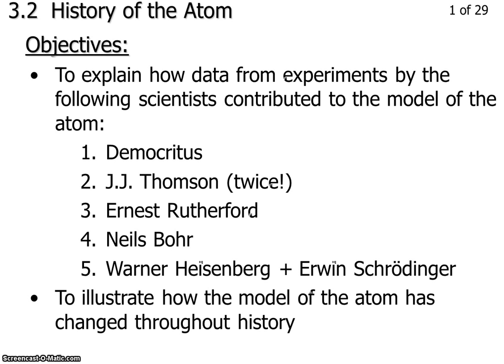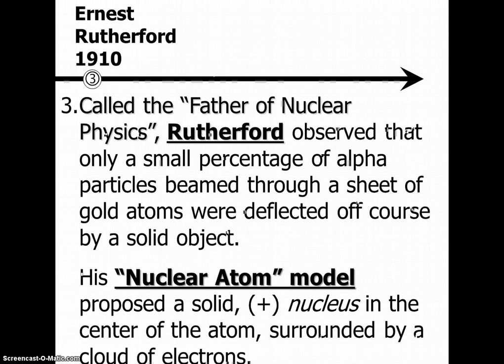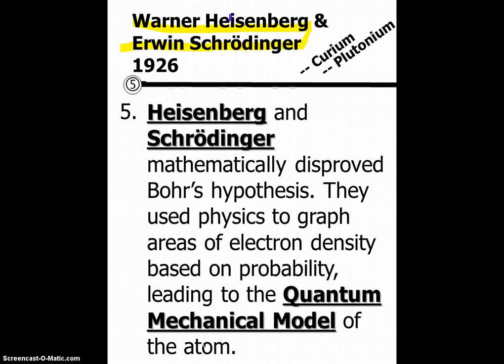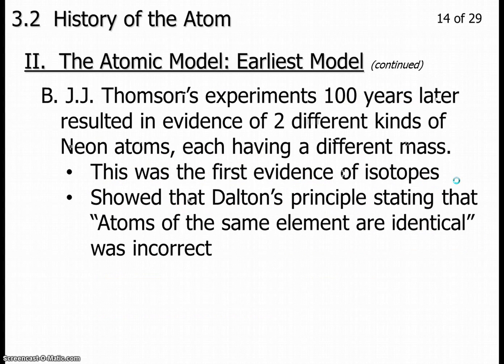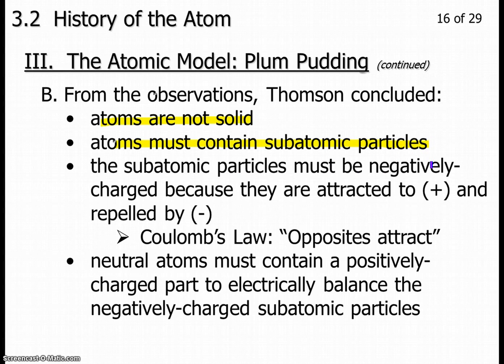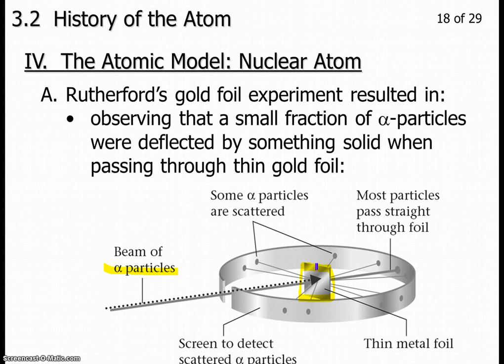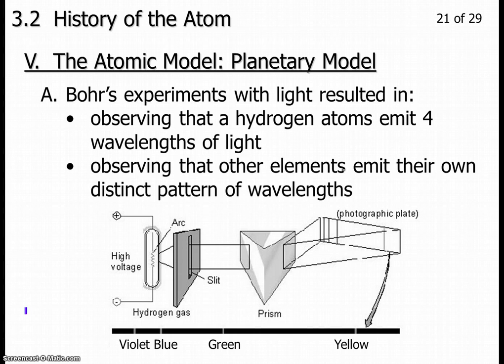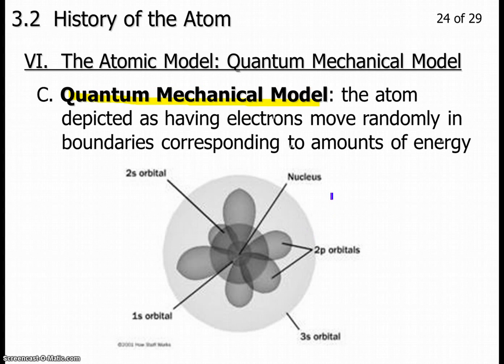3.2a History of the Atom